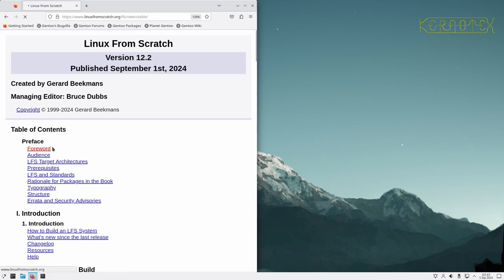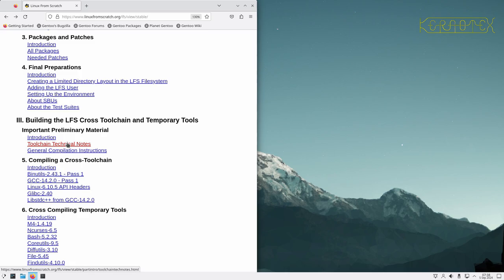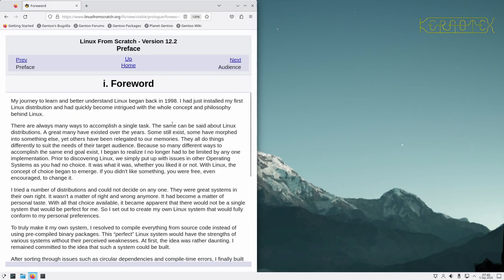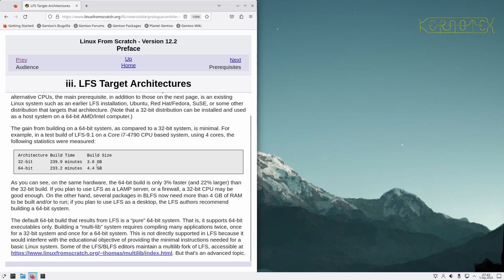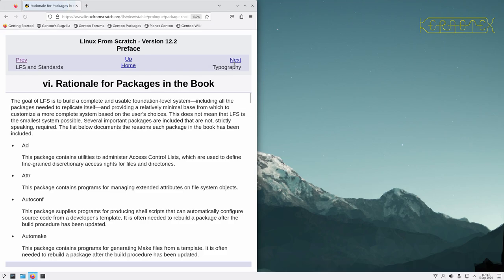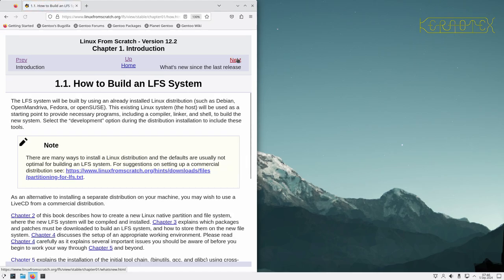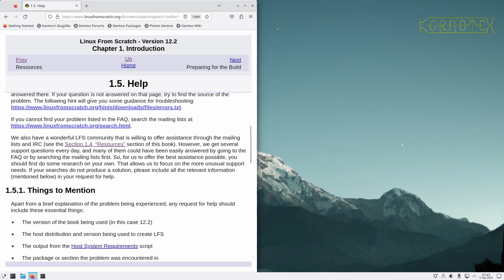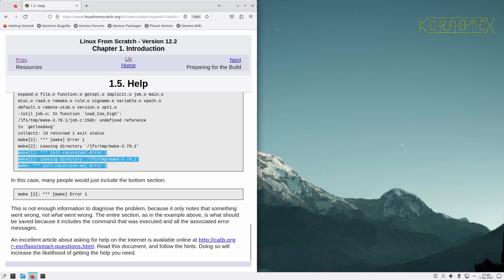2. Chapter 1: Introduction - How to build Linux From Scratch (LFS) 12.2 - Tutorial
This video covers Chapter 1 of the LFS Book.

Thanks to @JohnnieWalkerGreen for these timestamps:

00:00 Start
03:03 i. Foreword
03:11 ii. Audience
03:15 iii. LFS Target Architectures
05:09 iv. Prerequisites
05:15 v. LFS and Standards
05:46 vi. Rationale for Packages in the Book
06:23 vii. Typography
06:38 viii. Structure
07:09 ix. Errata and Security Advisories
07:15 I. Introduction
07:22 1.1. How to Build an LFS System
07:33 1.2. What's new since the last release
08:05 1.3. Changelog
08:14 1.4. Resources
08:30 1.5. Help

In this series of videos I demonstrate how to install LFS 12.2 on real hardware with an empty disk. If you've never built Linux From Scratch before, don't worry as I go through the LFS book chapter-by-chapter. From disk configuration, fetching sources and compiling, right through to configuring and booting the final operating system, it's all recorded in these videos.